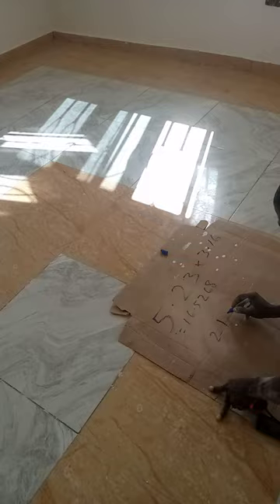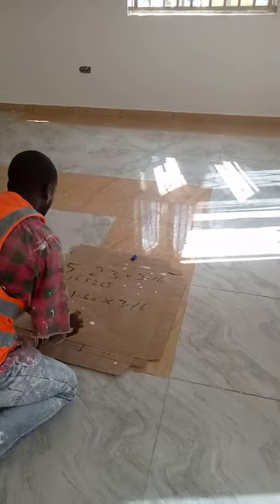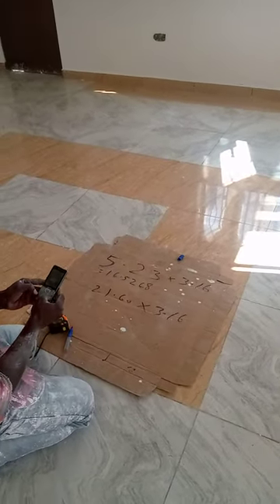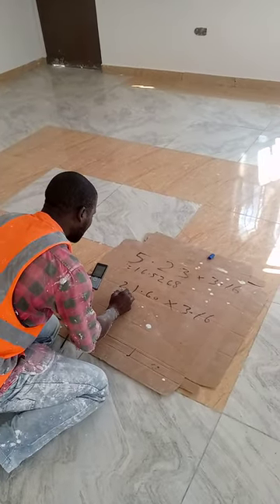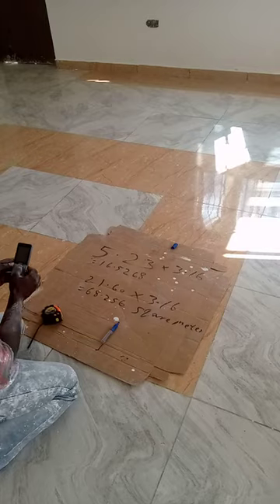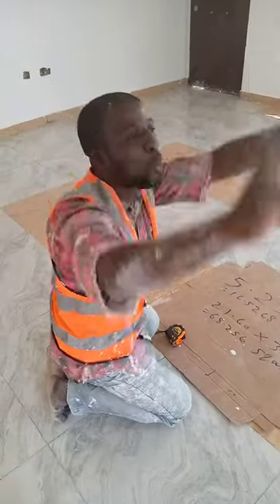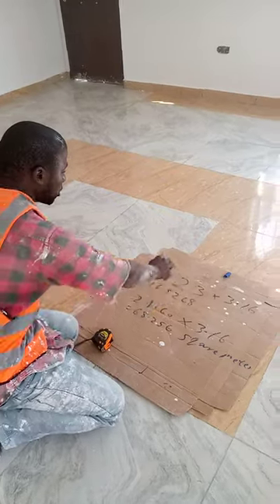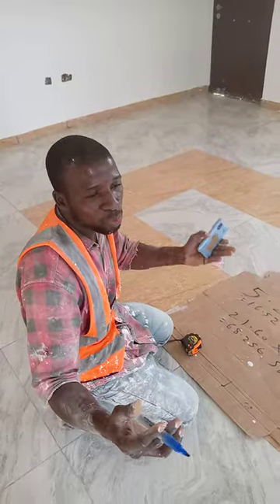How To Calculate Wall Screed